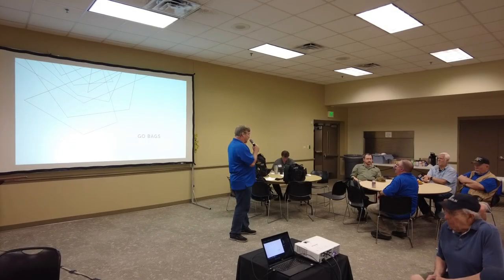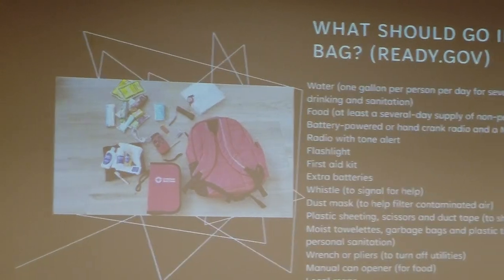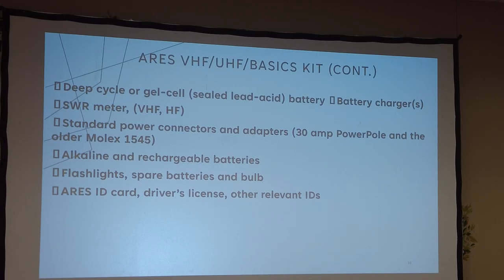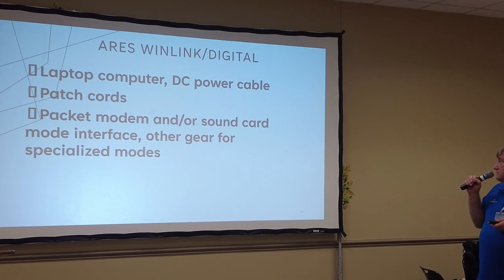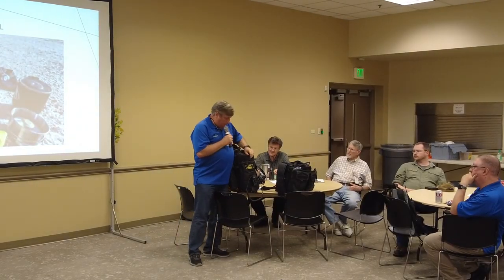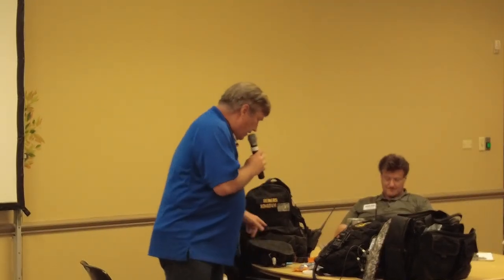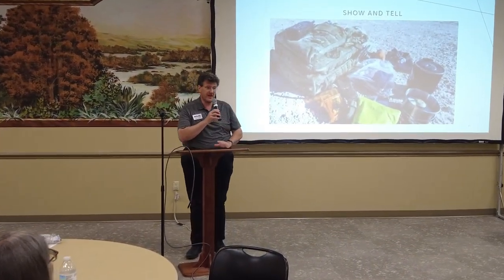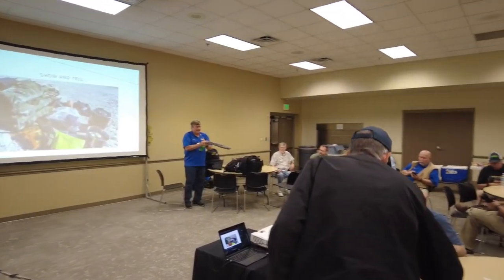Presentation July 9 2024 Go Bags